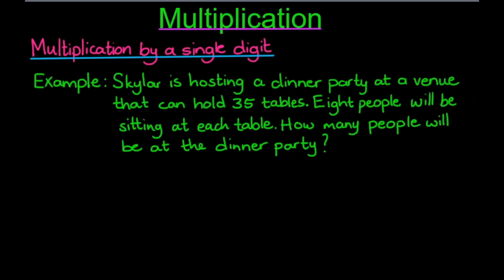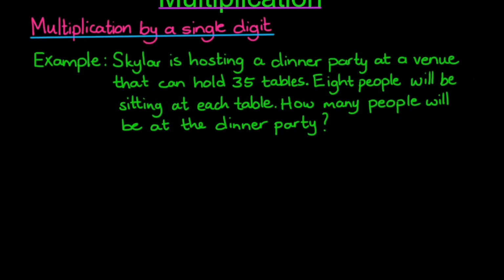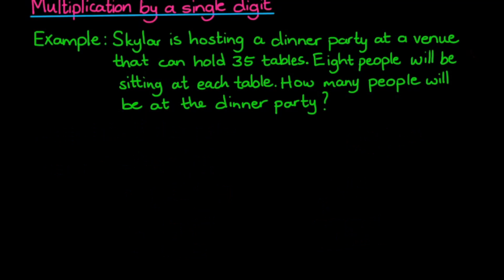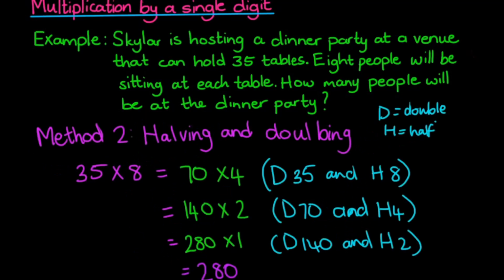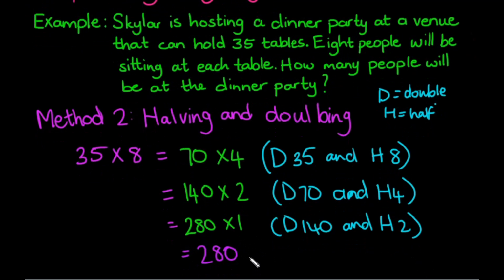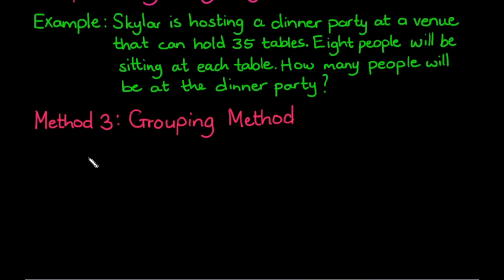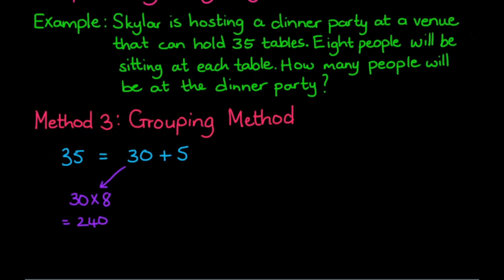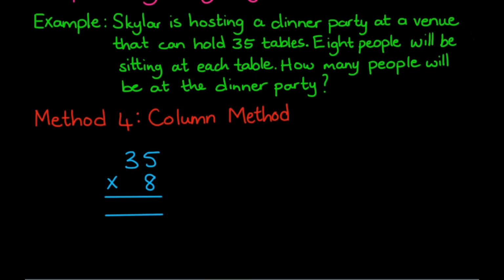Grade 5 Maths: 4 Multiplication Methods for multiplying single digit numbers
This video was created to assist our learners with the 4 Methods for multiplication.